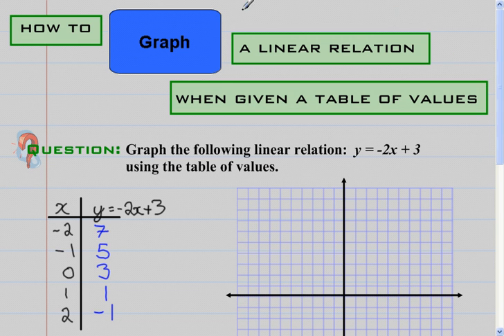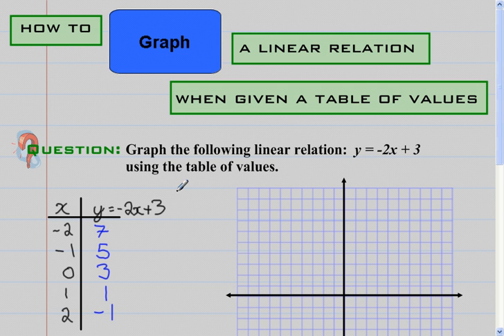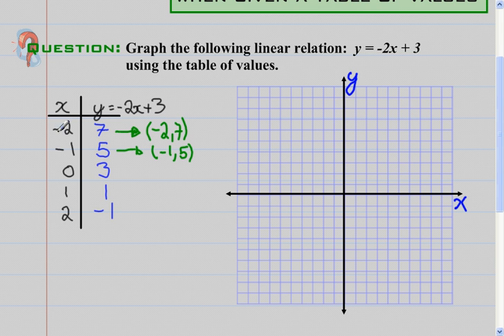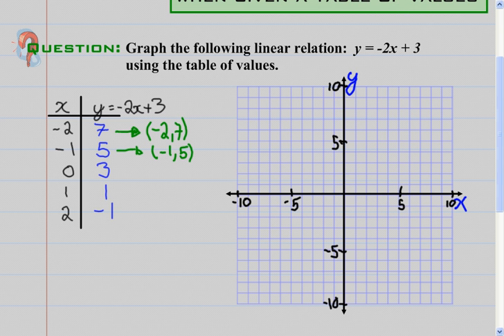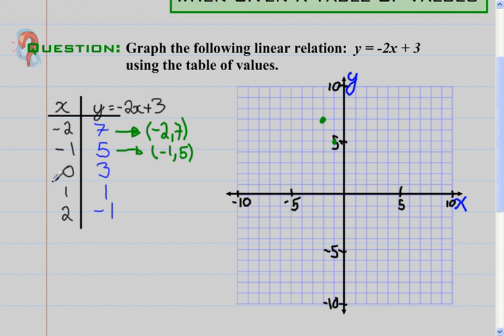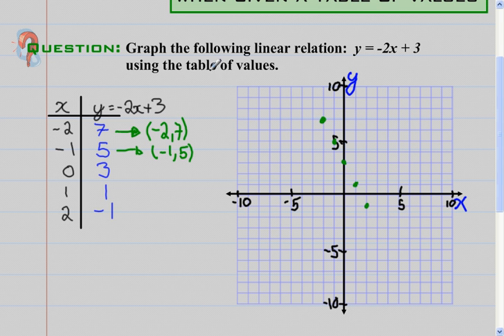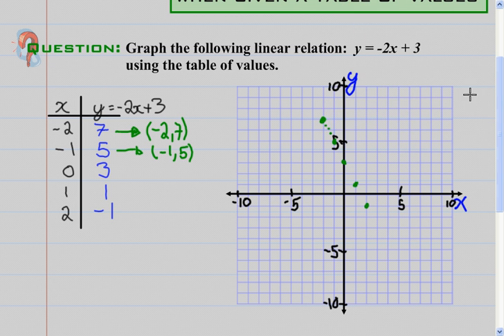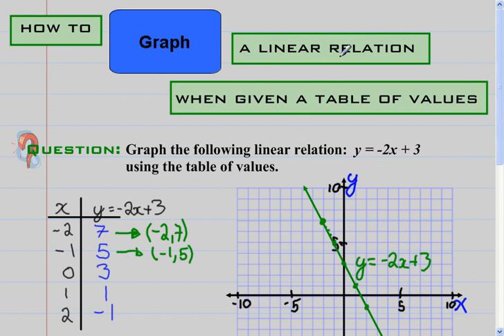Graph a linear realtion when given a table of values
Learn how to graph a linear relation when given a table of values.